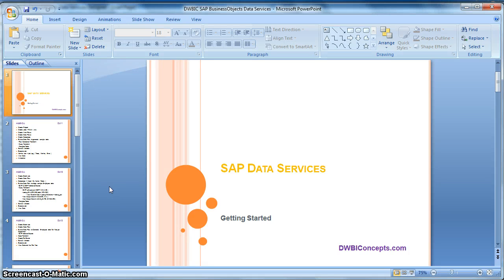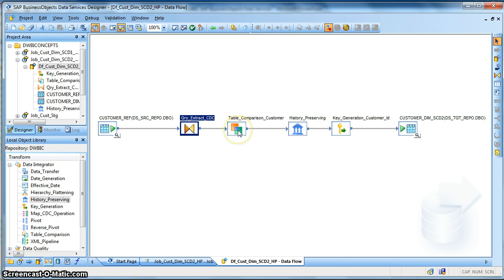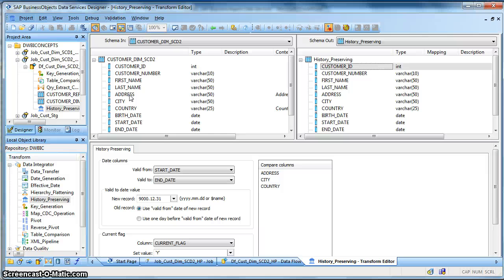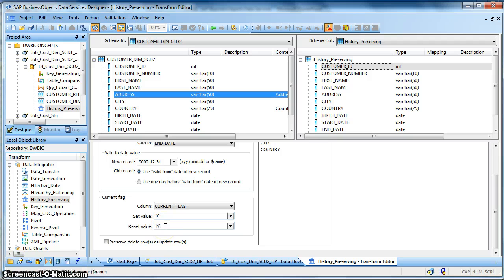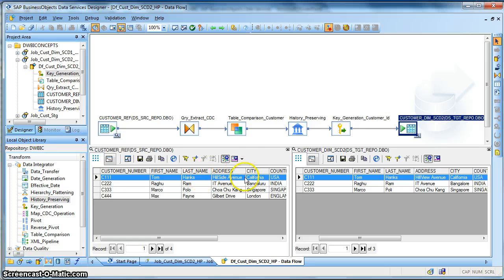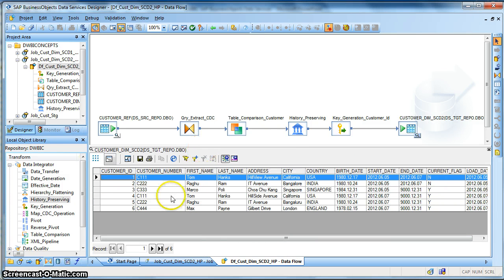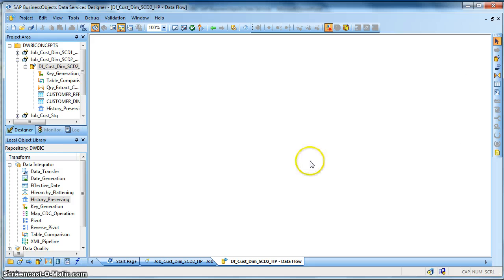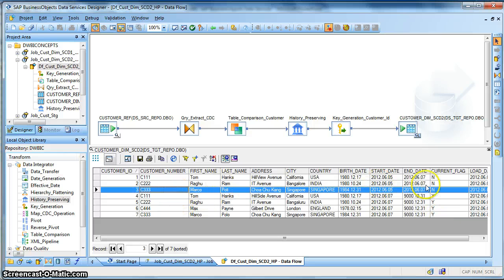BODS Tutorial 007: Slowly Changing Dimension in Data Services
We will demonstrate how to implement Slowly Changing Dimension of Type 2 in SAP BusinessObjects Data Services using History Preserving Transform.

for a full set of BODS tutorial

(Only FREE or Licensed Softwares are used to make these videos)